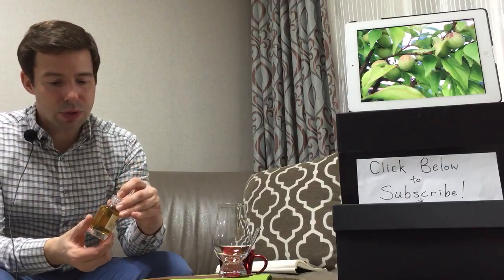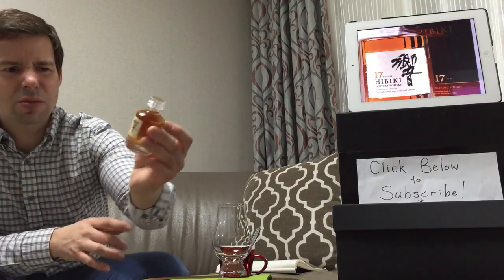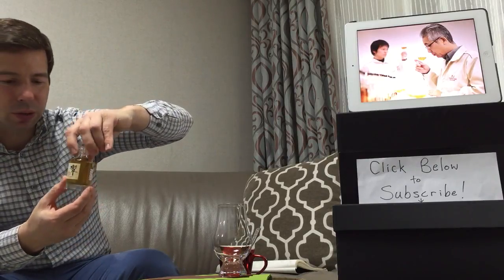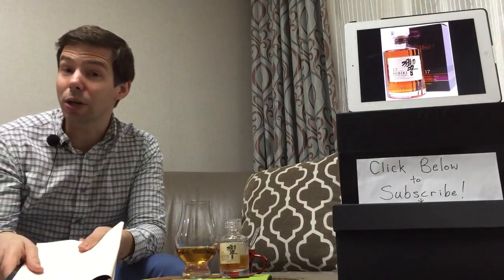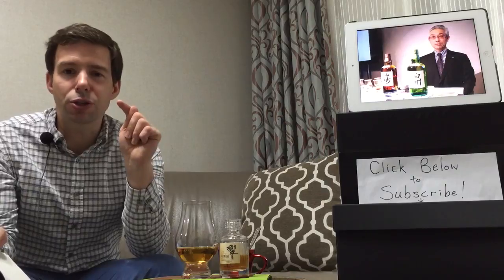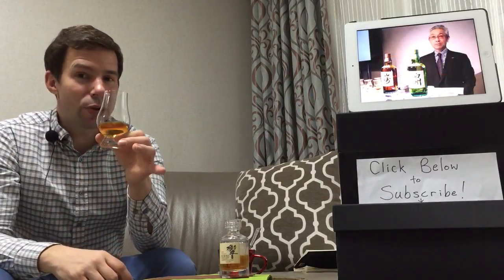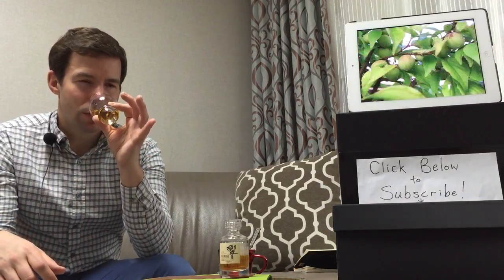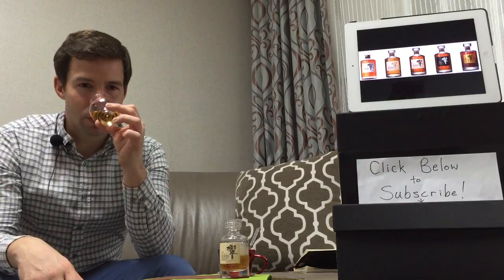Hibiki 17 Year Old Blended Japanese Whisky: WhiskyWhistle Whisky Review 54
Hibiki 17 YO Blended Japanese Whisky is the second review in a series on Japanese whisky.